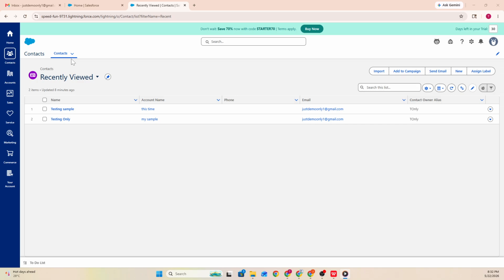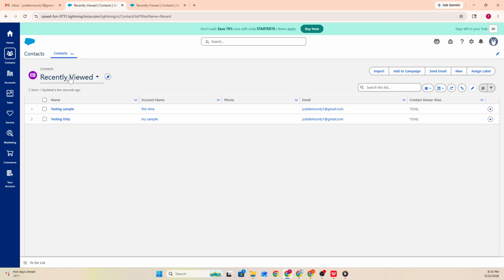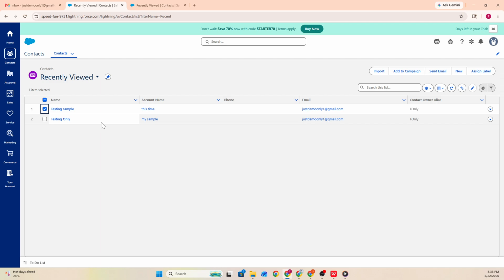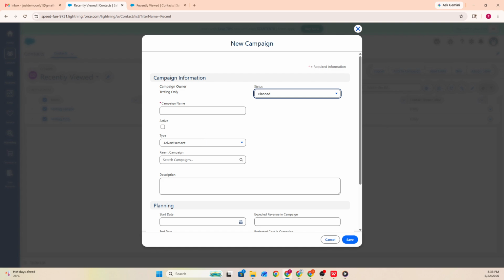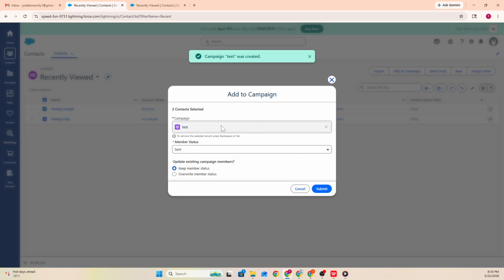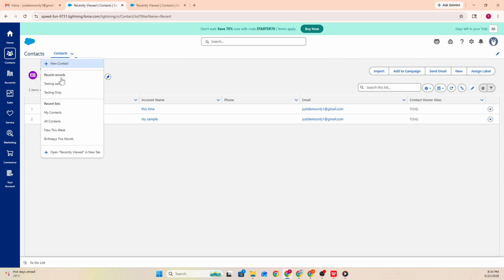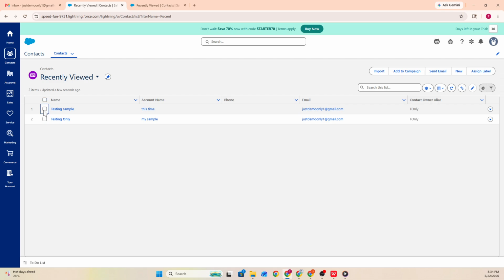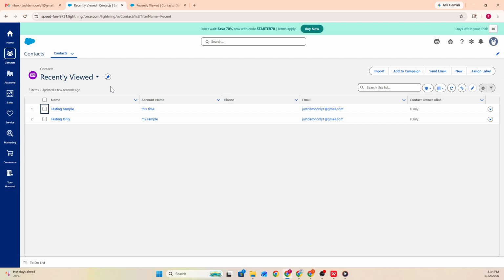How To Add Contacts To A Campaign Quick And Easy Way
Need to add existing contacts to a campaign in Salesforce? This step-by-step tutorial shows you how to add contacts to a campaign and get them organized for your campaign activities.

Follow along to find the right campaign, select the contacts you need, and complete the process directly in Salesforce.

Video Chapters:
00:00 - Introduction: How to Add Contacts to a Campaign in Salesforce
00:09 - Open the Contacts Section in Salesforce
00:14 - Wait for the Contacts Page to Load
00:23 - Review Available Contact Records
00:31 - Select Contacts for the Campaign
00:38 - Select Add to Campaigns
00:47 - Open the Campaign Selection Area
00:55 - Review Available Salesforce Campaigns
01:03 - Select the Correct Campaign
01:10 - Review Contacts and Campaign Details
01:18 - Submit the Campaign Request
01:27 - Wait for Salesforce to Process the Update
01:34 - Allow the Campaign Information to Update
01:41 - Confirm Contacts Were Added Successfully
01:52 - Review the Complete Process
02:00 - Troubleshoot Loading and Processing Delays